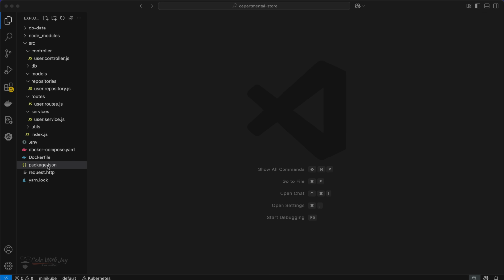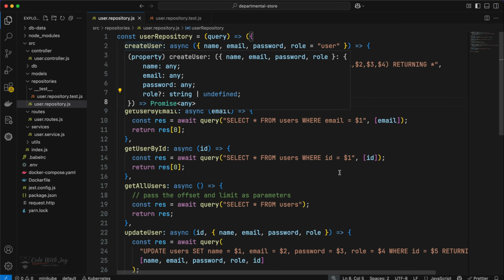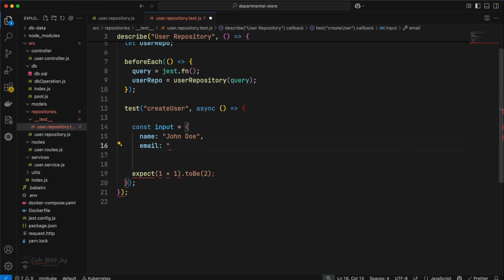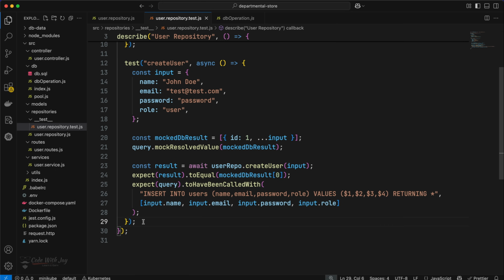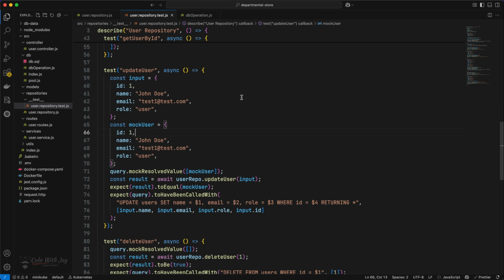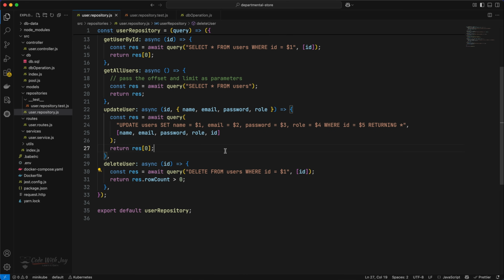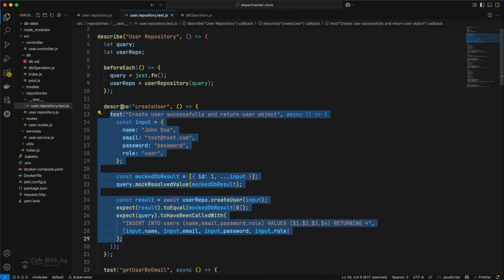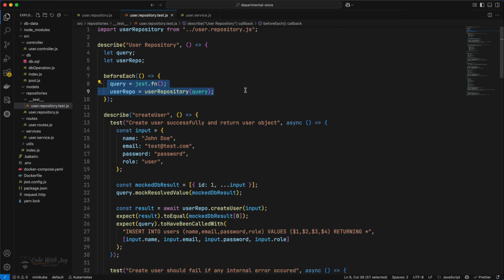This Testing Mistake Costs Node.js Developers Thousands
Learn how to properly test your Fastify and Node.js applications with modern testing strategies that actually work in production. This comprehensive tutorial covers both unit testing and
61
integration testing

 approaches specifically designed for Fastify's lightweight architecture.

🎯 What You'll Learn:

Setting up testing environments for Fastify applications
Unit testing route handlers and plugins effectively

integration testing

 without spinning up actual servers
Leveraging Node.js built-in test runner for faster test execution
Property-based testing techniques for comprehensive coverage
Best practices for testing business logic vs framework internals
🔧 Key Topics Covered:

Fastify testing fundamentals
Node.js native test runner implementation
HTTP request mocking and simulation
Test organization and structure
Performance optimization in test suites
Real-world testing scenarios and edge cases
This tutorial is perfect for developers looking to improve their Node.js testing skills and ensure their Fastify applications are production-ready. Whether you're new to testing or want to upgrade your current testing approach, you'll walk away with practical knowledge you can implement immediately.